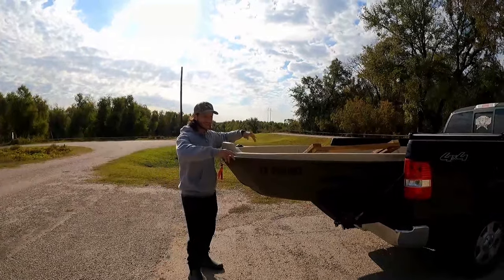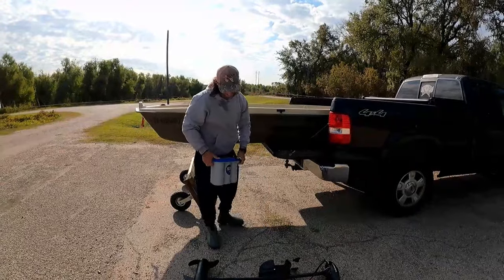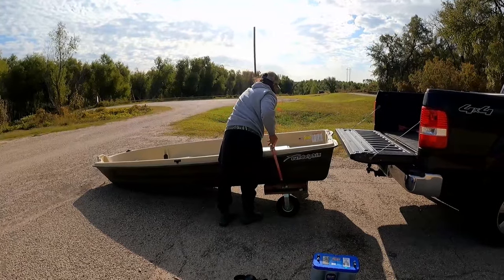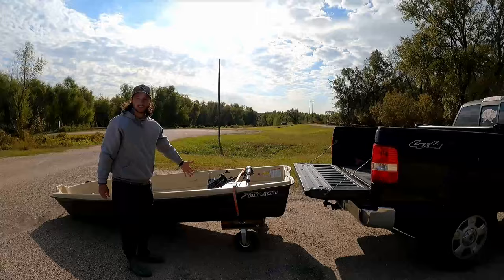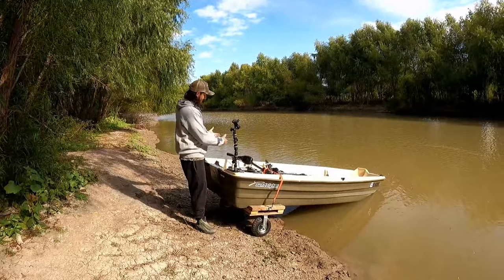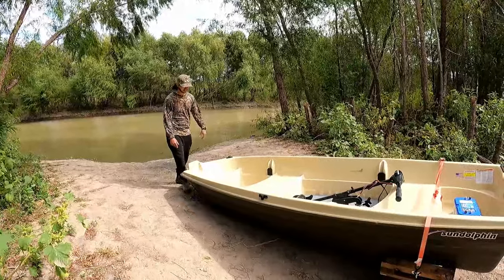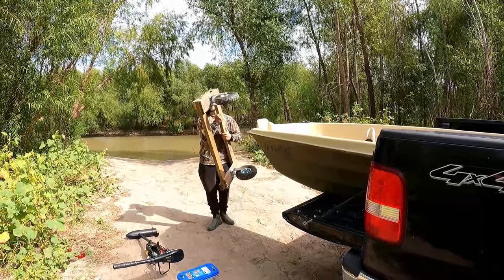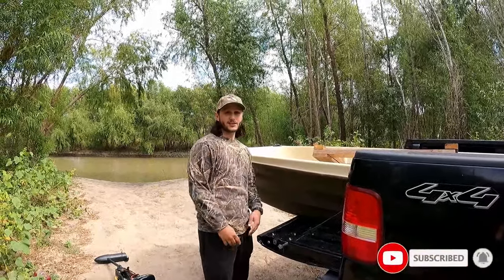How To Unload and Load a Boat with NO trailer or Boat ramp access | Sun Dolphin American 12 Jon Boat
No trailer or boat ramp access to get your boat into the water? I GOT YOU!

Super easy and fast way to get you boat into the water when there is no boat ramp or if you are by yourself!

Social Links!